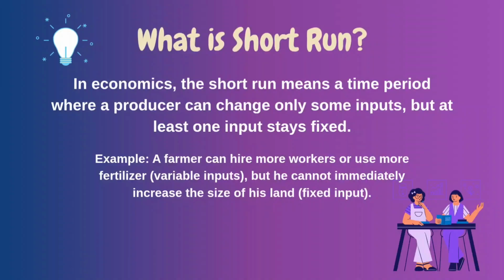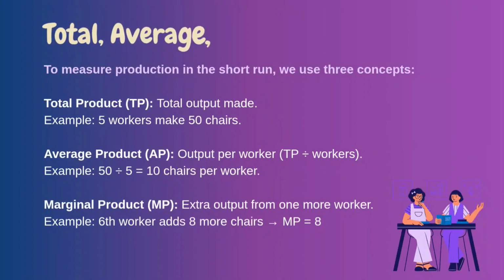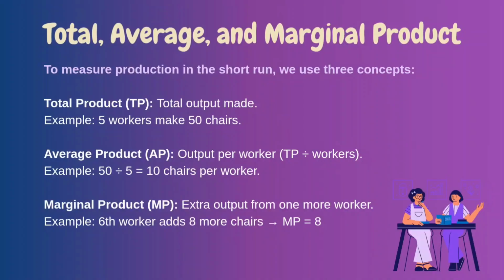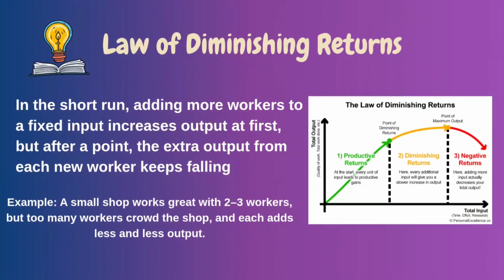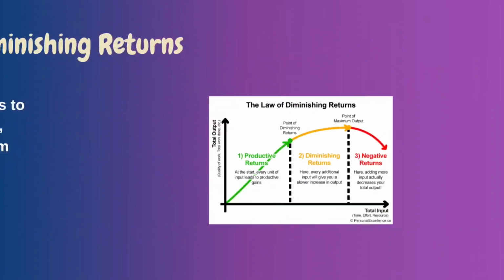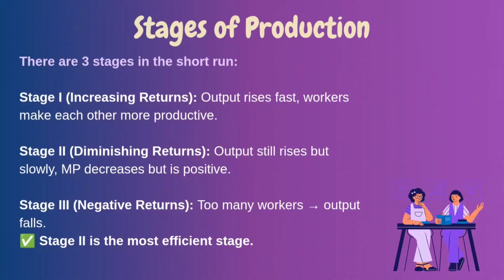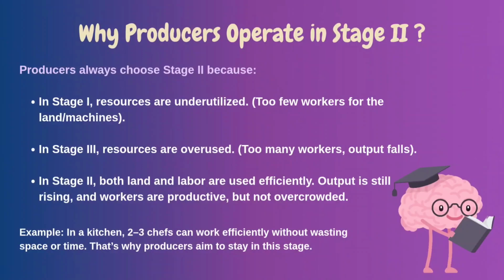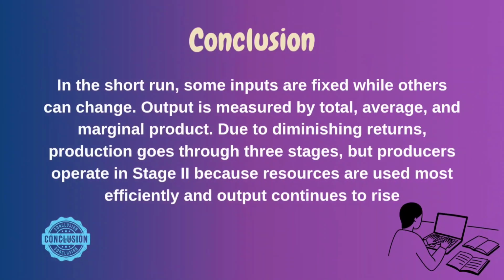Production In Short Run | ECONOMICS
Short Run Production is all about how businesses manage resources when some inputs are fixed and others can change. Using simple examples like farmers, shops, or kitchens, this blog explains key concepts—Total Product, Average Product, and Marginal Product—along with the Law of Diminishing Returns. You’ll also learn about the three stages of production and why Stage II is the most efficient. A quick, easy read to understand how producers make smart decisions with limited resources!